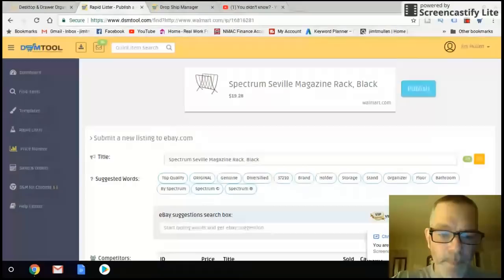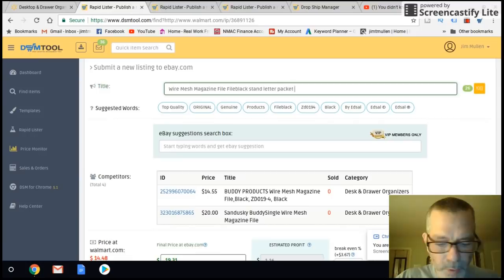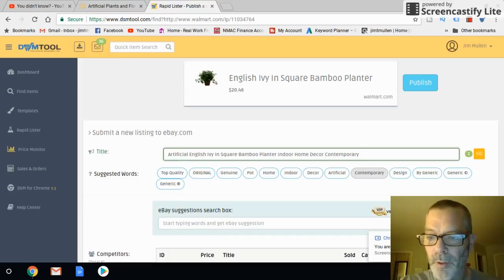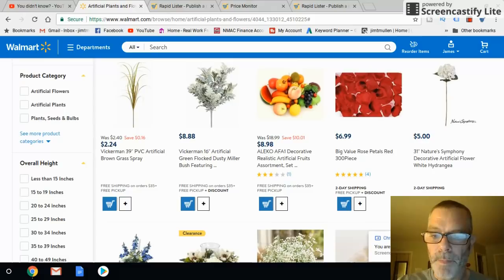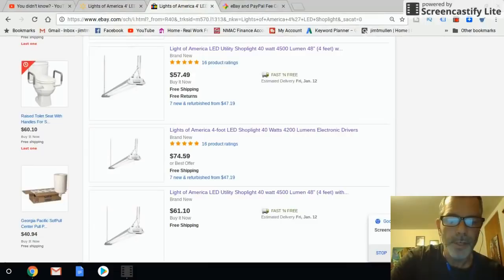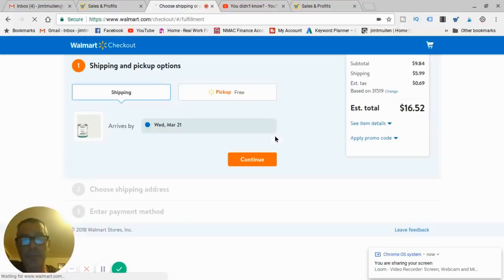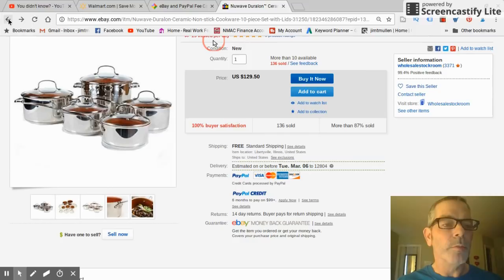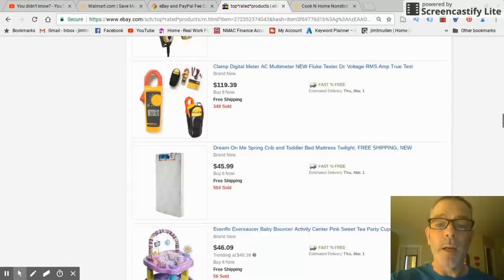EBay Dropshipping - DSM Tool- Listing Items On Ebay